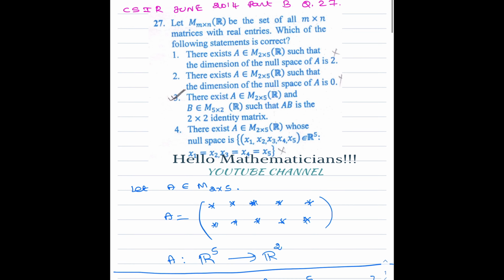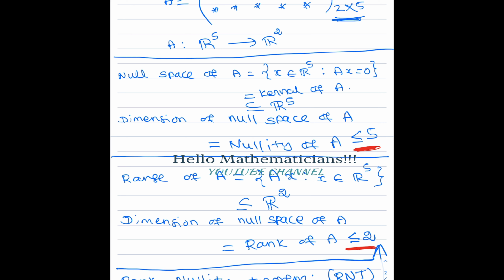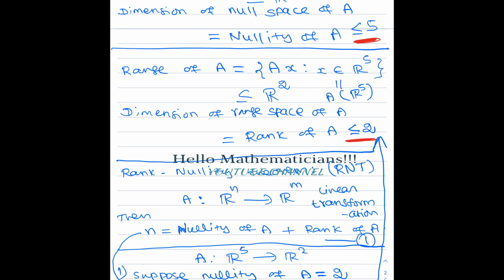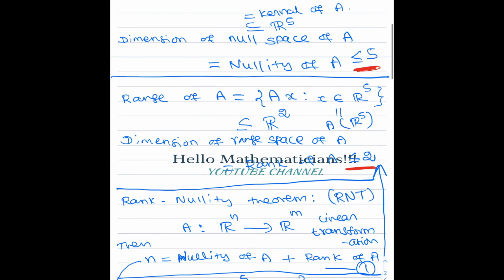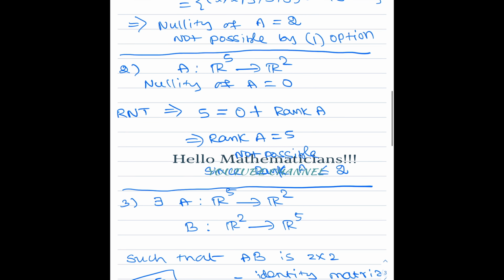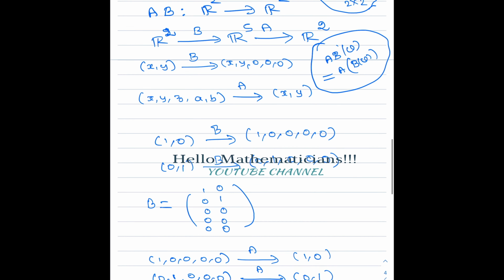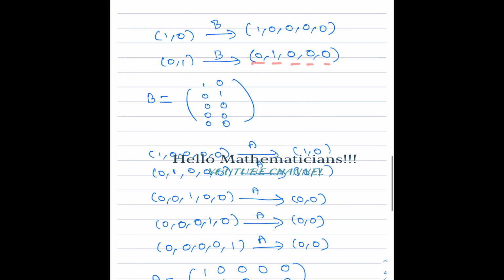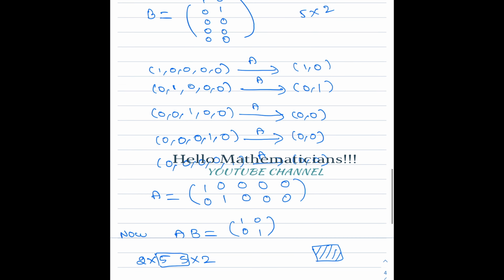CSIR NET 2014 JUNE B Q.27 - AN IMPORTANT APPLICATION OF RANK-NULLITY THEOREM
AN APPLICATION OF RANK-NULLITY THEOREM, LINEAR ALGEBRA PROBLEM SOLUTIONS.

CSIR NET EXAM PREVIOUS YEAR QUESTION SOLUTIONS, CSIR MATHEMATICAL SCIENCES PREVIOUS YEAR QUESTION SOLUTIONS, GATE EXAM PREVIOUS YEAR QUESTION SOLUTIONS, NBHM EXAM PREVIOUS YEAR QUESTION SOLUTIONS.